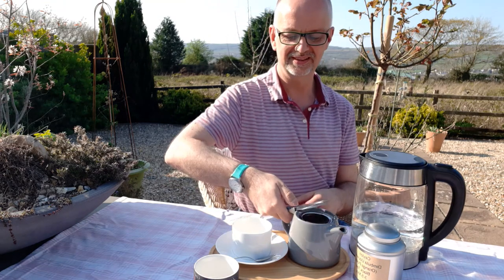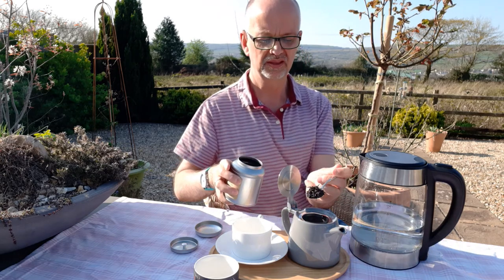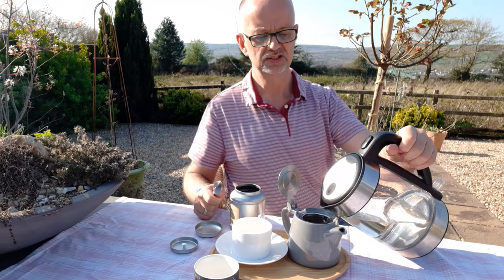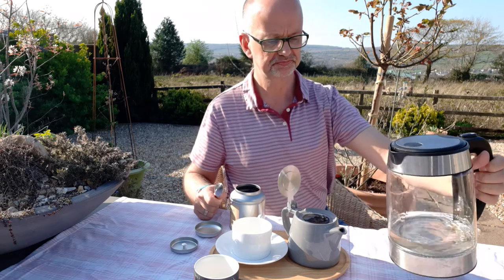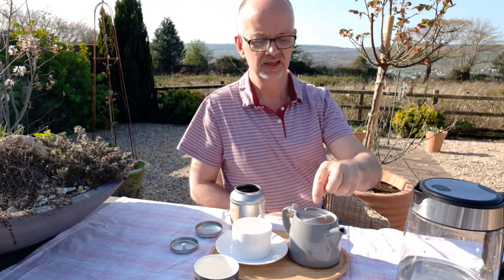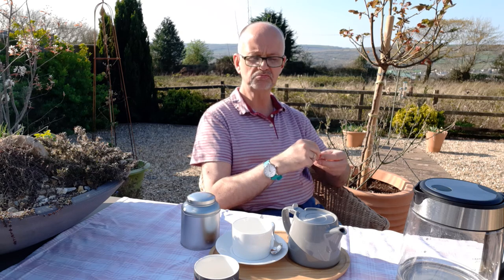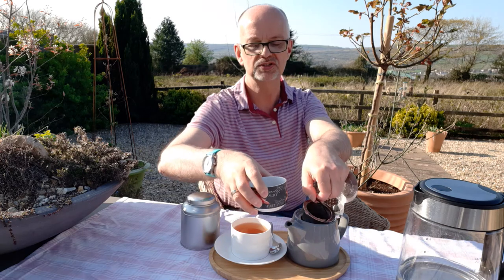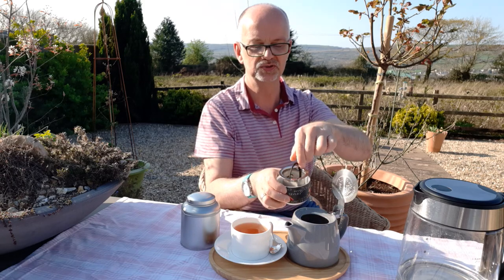Ceylon Orange Pekoe Tea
Brewing loose leaf Ceylon Orange Pekoe tea from the Dimbula Uduwela region in Sri Lanka in a stump tea pot